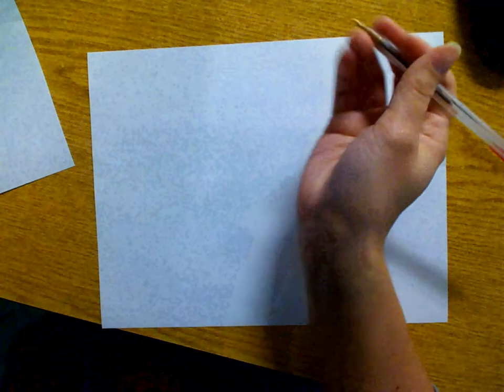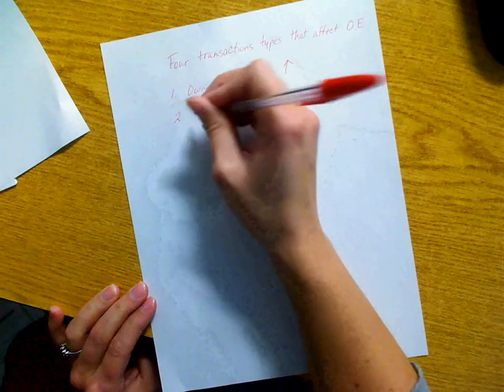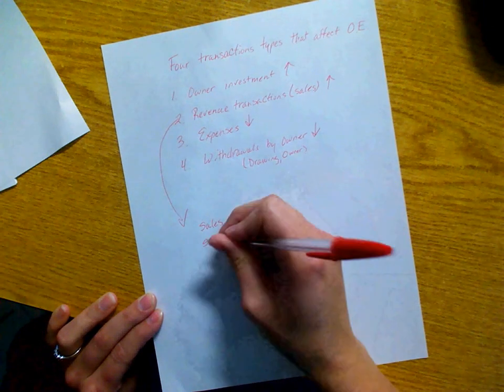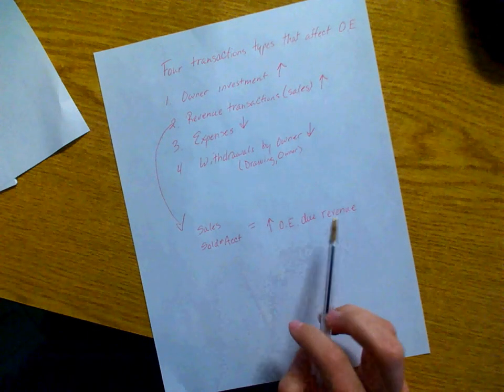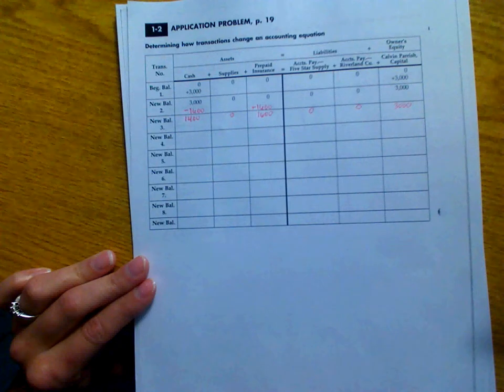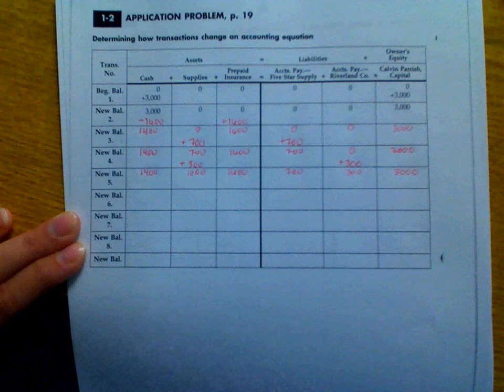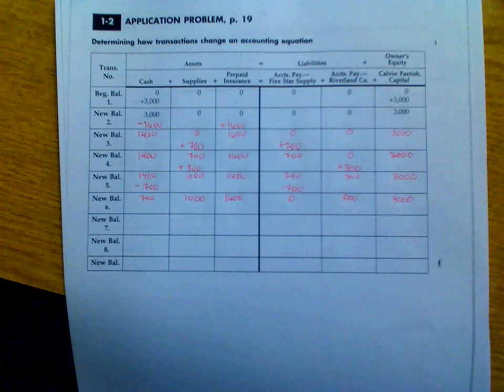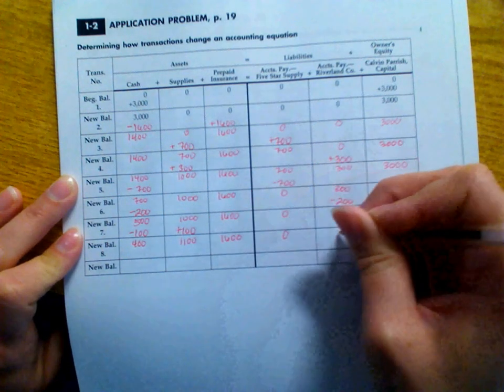Review Section 1-3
In this video, we review transactions that change owner's equity.  We complete On Your Own problem 1-3 and Application problem 1-2.